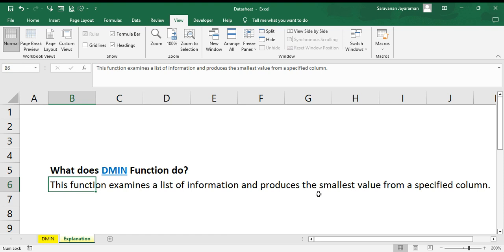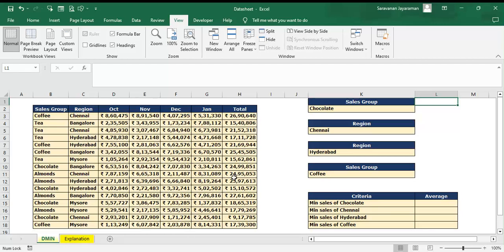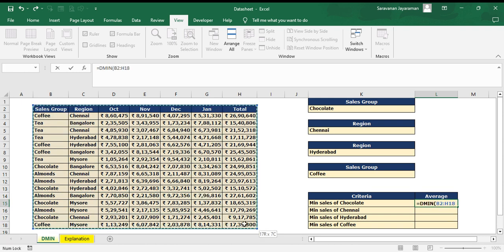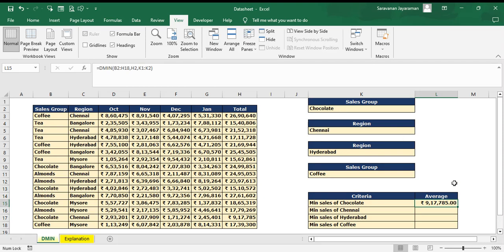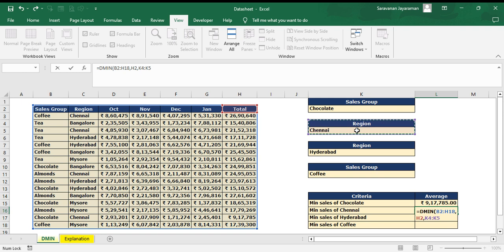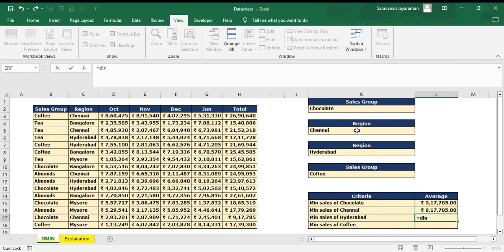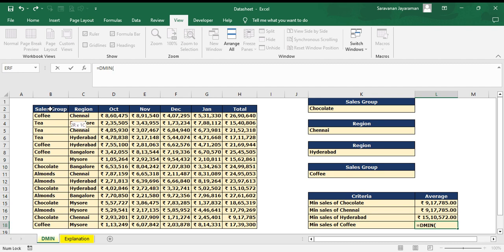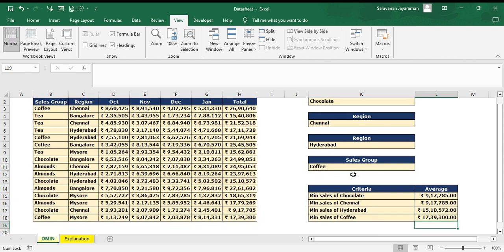DMIN Function in Excel | How to use DMIN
In this video we will learn about the DMIN   formula

Excel
Excel formula
Macro Learning
MS excel
Excel Learning